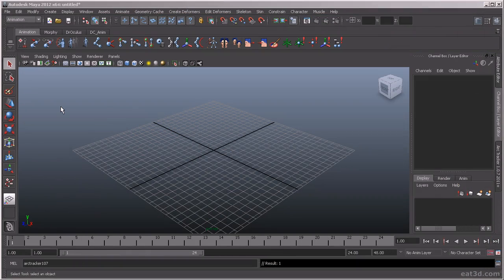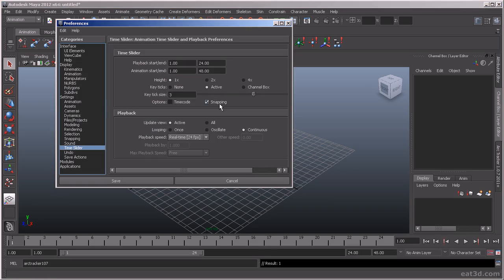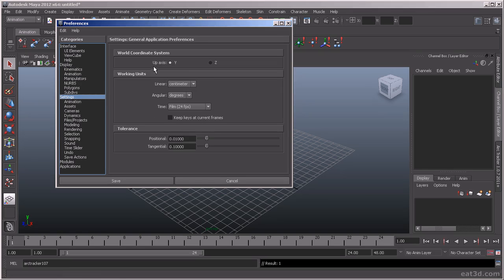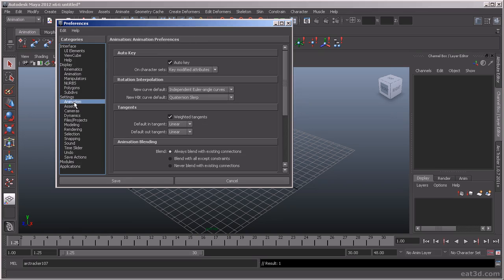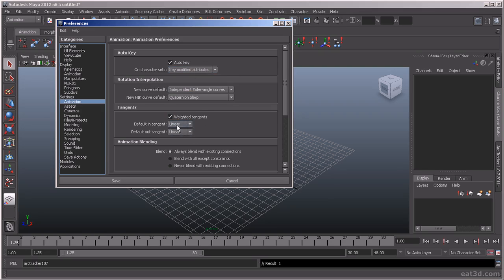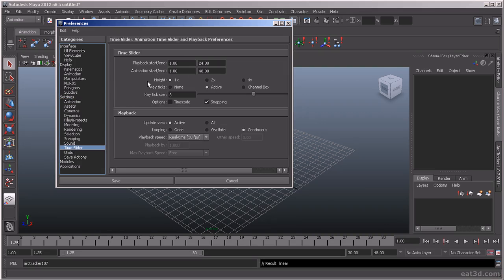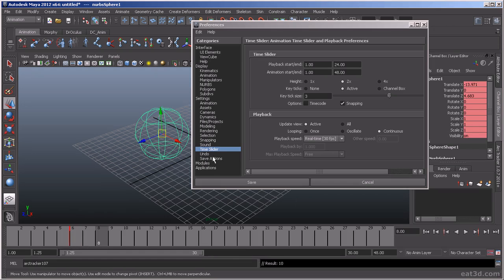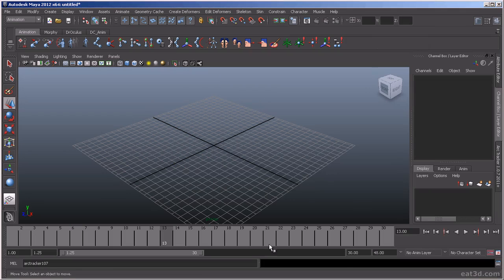animation_intro_01_maya_pref